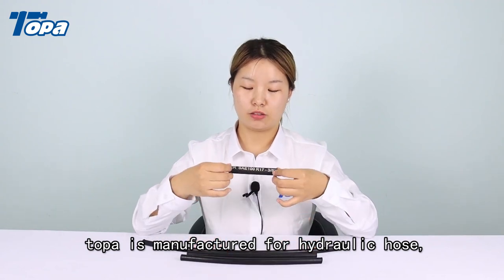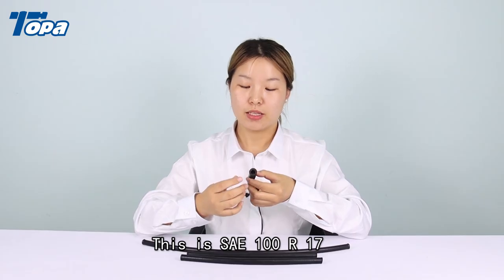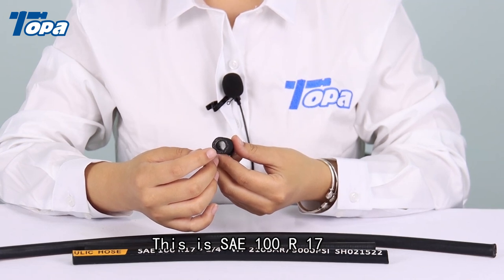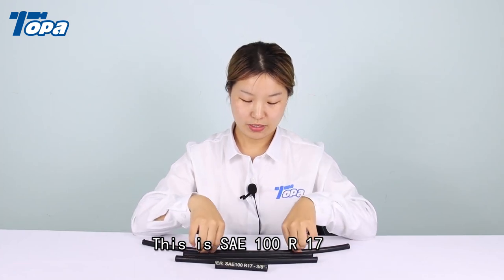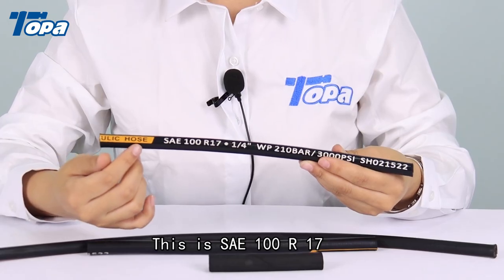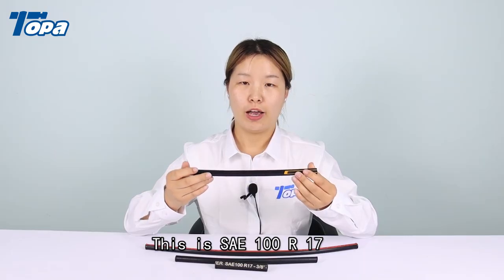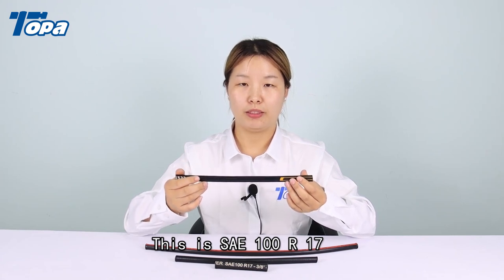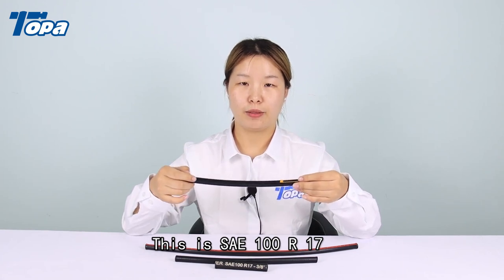trailer pioneer braid cramping luohe fuwo smooth surface R17 sel hydraulic hose export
SAE R17, DIN EN 853 R17 Hydraulic Hose
Tube:  Oil resistant synthetic rubber
Reinforcement:  Up to 1/2" one, from 5/8" two high tensile steel wire braid
Cover:  Abrasion, ozone and weather resistant synthetic rubber
Temperature Range:  -40° to +212°F

Application: Agriculture, Construction, Industrial, Logging, Marine, Mining, Mobile Equipment, Oil & Gas

Interchanges:
 Aeroquip FC639,
Gates M3K,
Parker 451,
Weatherhead H145
More hydraulic product category link is following:
00:00 Hydraulic Rubber Hose SAE100 R17
00:21 Why use SAE 100R17 Hydraulic Hose
00:43 SAE 100 R17S 1 & 2 Wire Hose factory
If you are sourcing 2 wire 100R17 hydraulic hoses, please contact TOPA,
SHIJIAZHUANG TOPA TRADING CO.,LTD